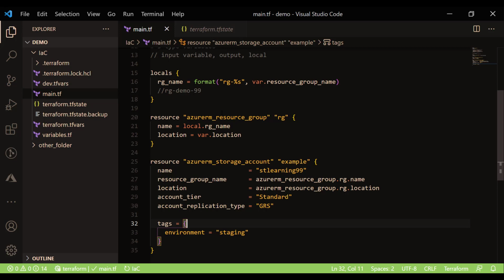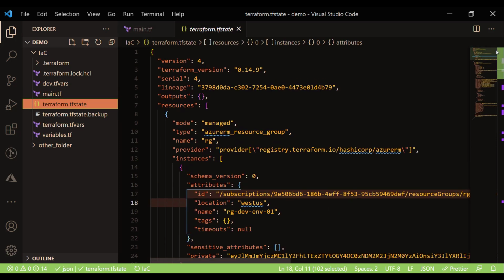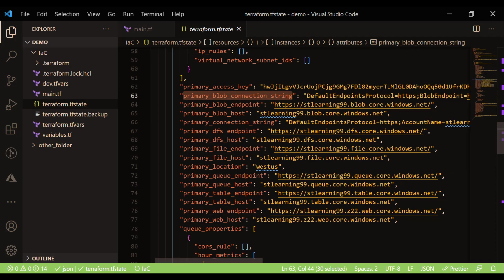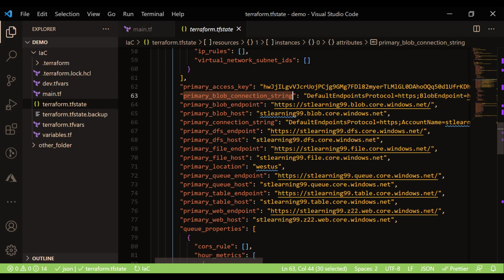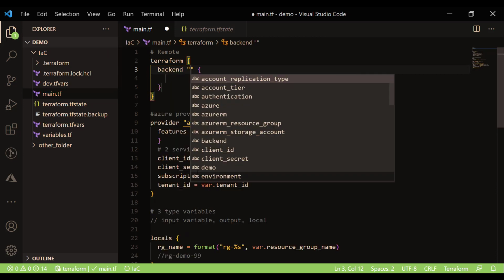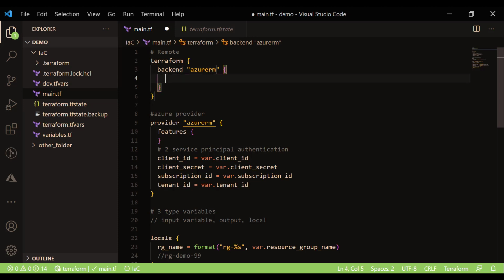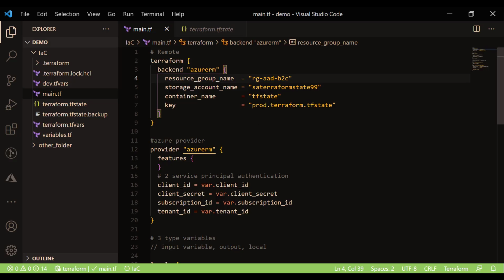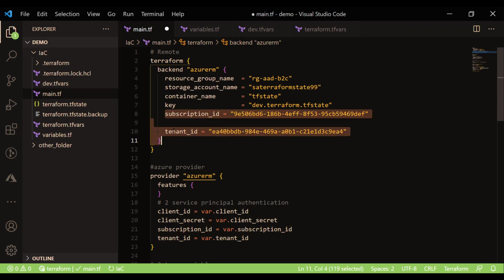SE02:EP07 | Terraform state management | Learn terraform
Learn terraform
SE02:EP07 Terraform state management
We will understand how to manage state in terraform?